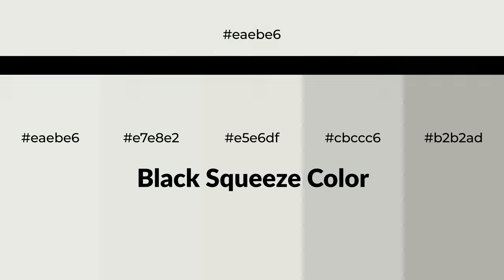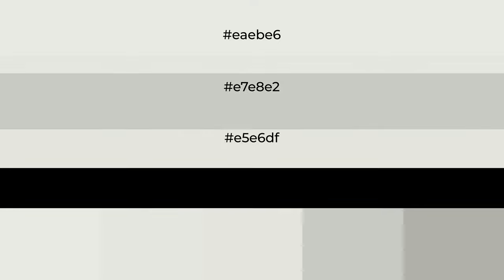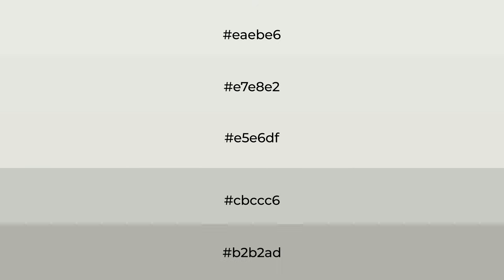Shades & Tints of Black Squeeze color e5e6df A Warm Grey color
Shades of Black Squeeze color e5e6df Warm Shades of Black Squeeze color with Grey hue for your project!

Shades
Hex cbccc6

Tints
Hex e7e8e2

Black Squeeze is a warm color, and it emits cozier and active emotion. Warm colors are symbols of warmth, fire, heat, and sunshine. It also evokes joy, passion, love, and even anger emotions. You can see them used in Restaurants and Gyms.